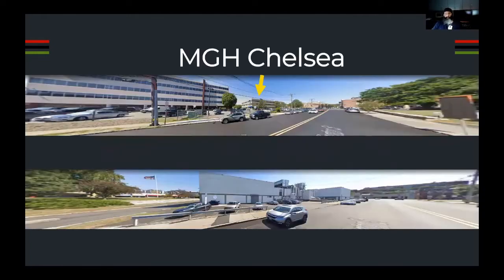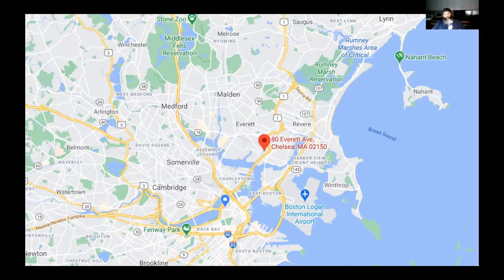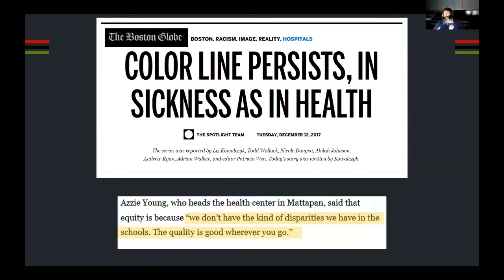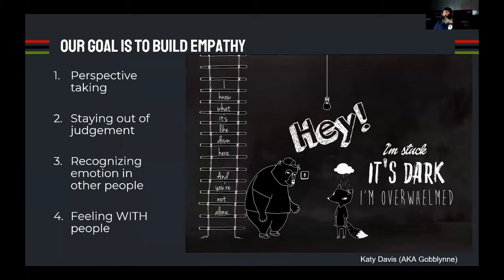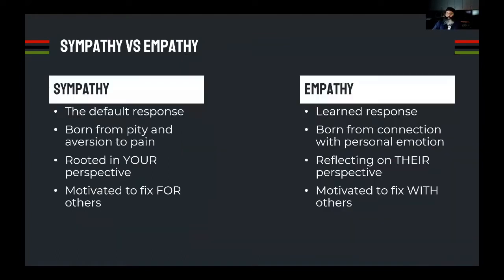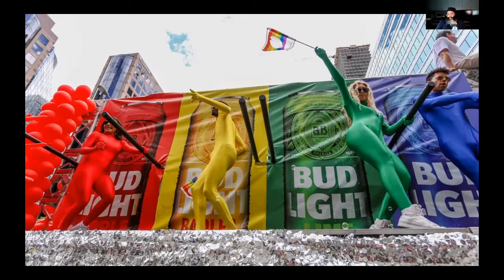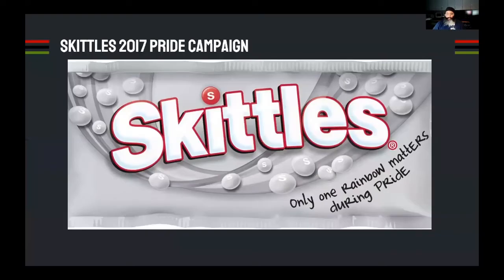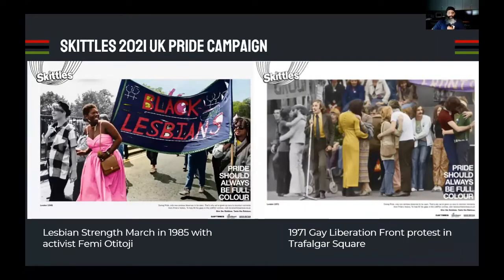Art As A Tool to Build Health Equity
This lecture was part of the 2021 joint Massachusetts General Hospital and Brigham and Women's Hospital Diversity Week.